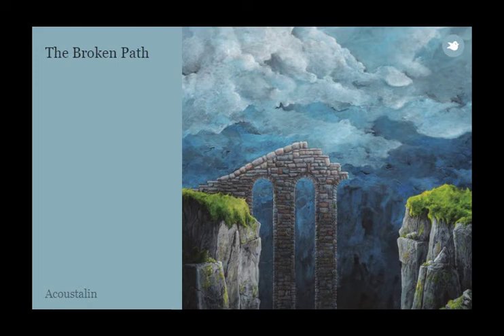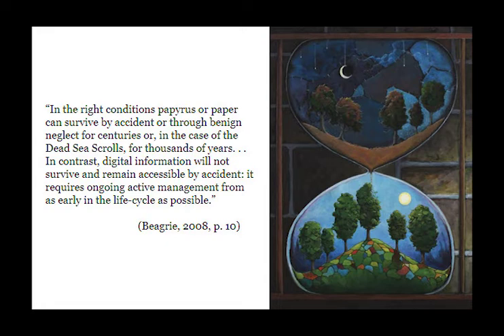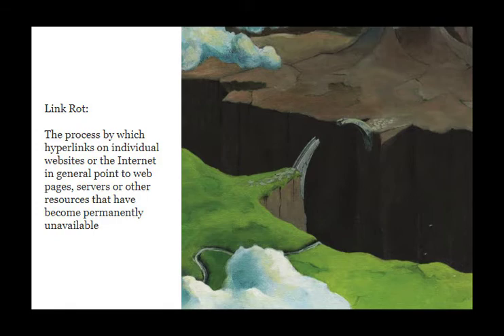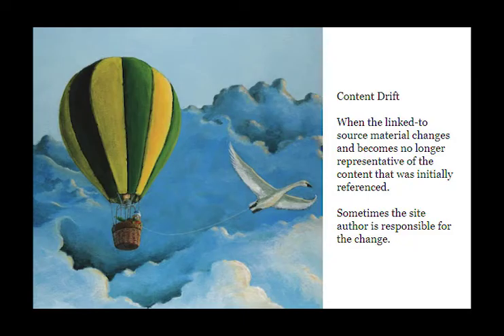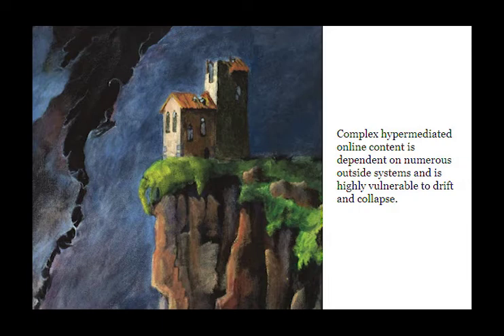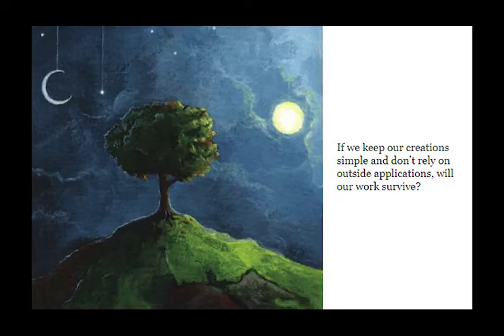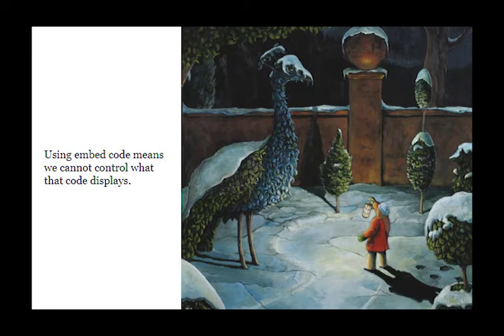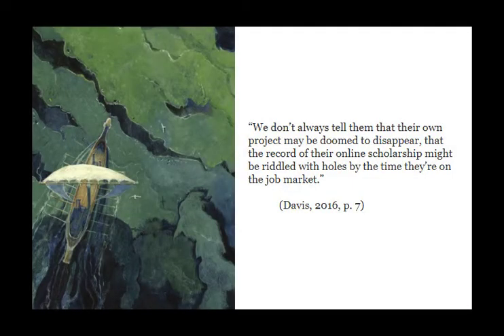The Broken Path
A multimedia project discussing the ephemerity of hypermediated web content. This video was created for ETEC 540 in the MET program at UBC.
Created using Storybird, Snagit, Audacity, and Adobe Premiere Pro.